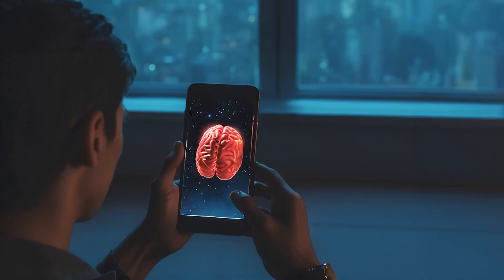Your brain is a powerful app | Hello! Seiiti Arata 362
Your brain is like a powerful app that you can configure to achieve great results. When things go wrong, instead of falling into "Complaining Mode," which focuses on problems and keeps you stuck, learn to pause and identify what you truly need—whether it's solving a problem or simply needing someone to listen. By shifting your focus from complaints to asking "What if" questions, you engage your brain's creativity and ability to visualize new possibilities. This helps you move beyond the current situation and explore potential solutions, making you more adaptable and resilient.
Understanding your brain's Reticular Activating System (RAS) is also crucial. The RAS acts as a filter, highlighting information that aligns with your focus. By consciously choosing to focus on positive outcomes and opportunities, you can train your RAS to support your goals. For example, focusing on starting a business will make you more aware of business opportunities. Combining "What if" questions with a trained RAS helps you see and act on opportunities, transforming challenges into stepping stones for success. Use these techniques to program your brain for a more proactive and fulfilling life.